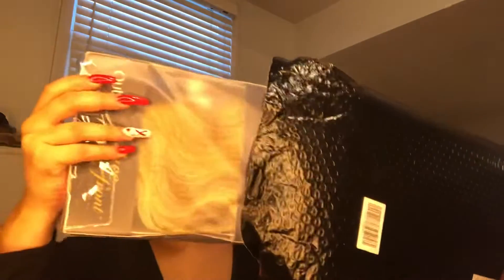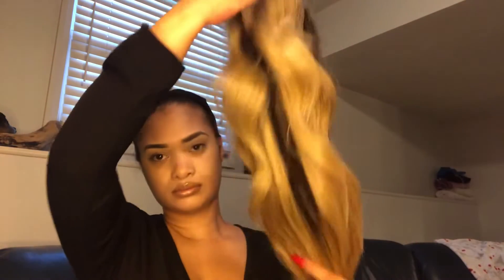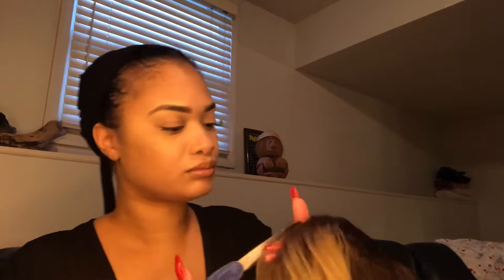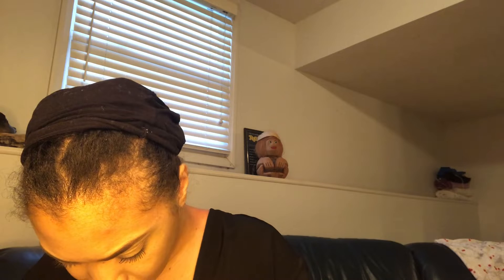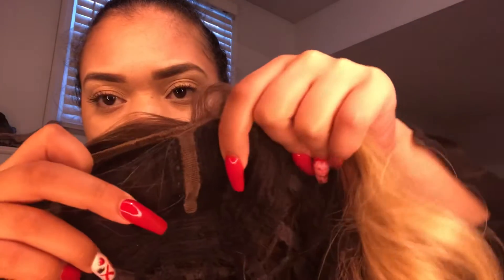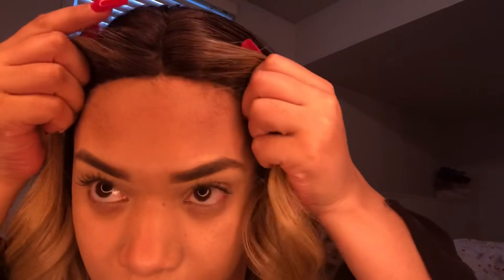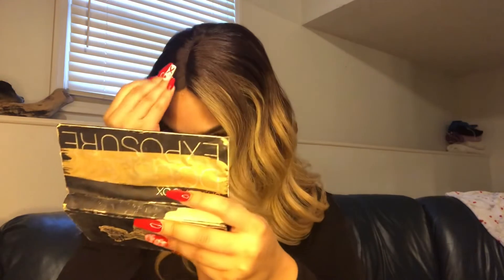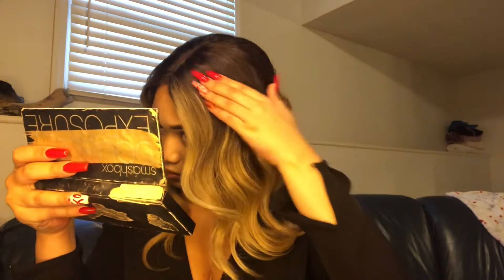OUTRE WIG HAIR REVIEW // AFFORDABLE SYNTHETIC WIG REVIEW